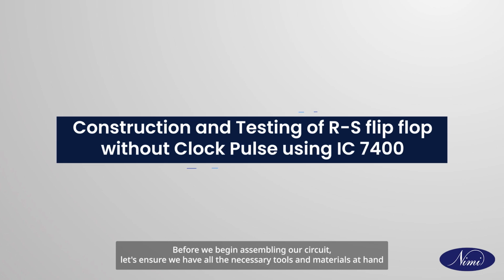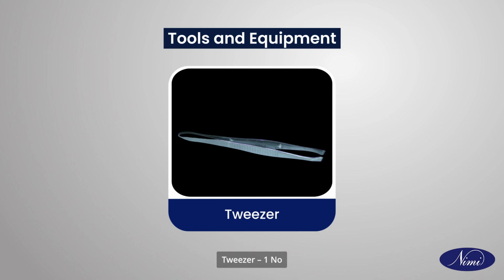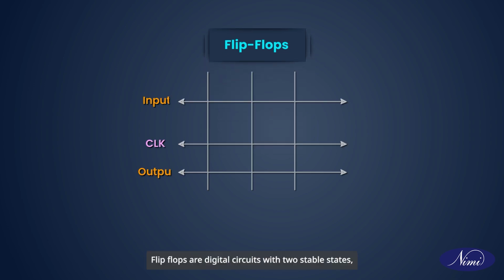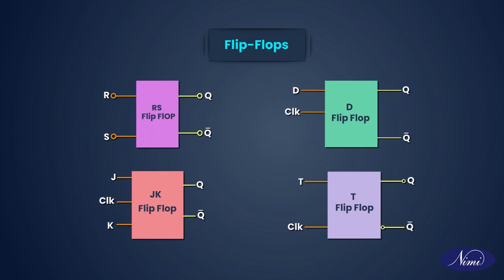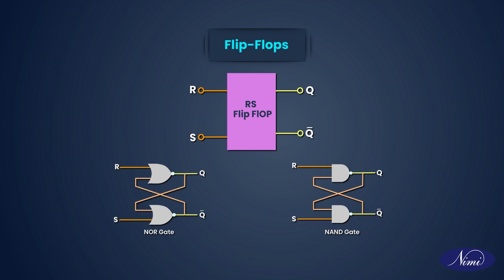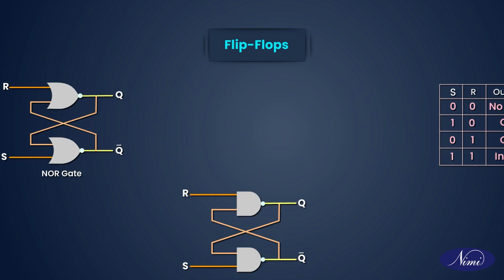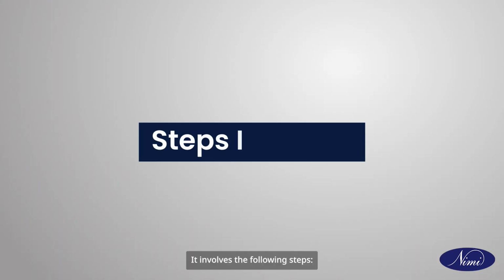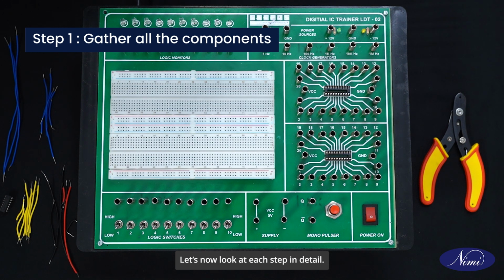Construct and Test Asynchronous R -s Flip Flop | NIMI | DIGITAL | ENGLISH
NIMI - Government of India presents a comprehensive practical video guide to mastering the Asynchronous R-S Flip Flop, an essential skill for Electronics Mechanics in the ITI ecosystem and the vocational education community!

This practical video focuses on the construction and testing of the Asynchronous R-S Flip Flop, helping you gain in-depth knowledge and hands-on experience. Learn at your own pace with clear, step-by-step instructions in English.
TIME STAMP
0.01 =Title
0:07 -  Introduction
0:31 - Objectives
0:45-  Construction and testing of R - S Flip Flop Without clock pulse using IC 7400
0:53 - Tools and Equipment
01:09 - Materials and Components
1:21 - Flip - Flops
2:49 - Steps Involved
3:51- Build RS Flip - flop Circuit
7:51- Recap
🔔 Don’t Miss Out! Your support helps us continue providing valuable resources to the community!